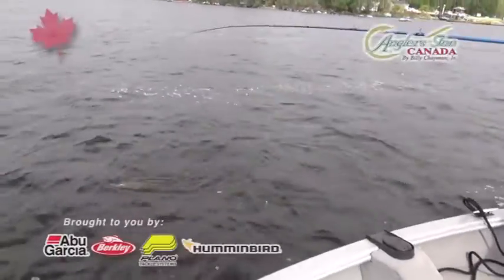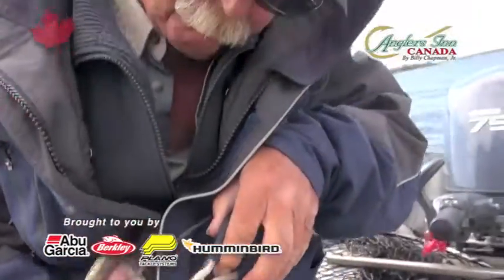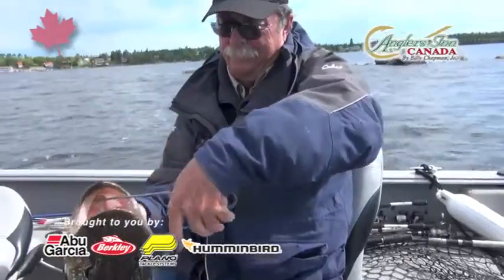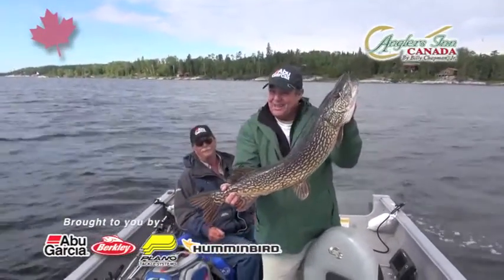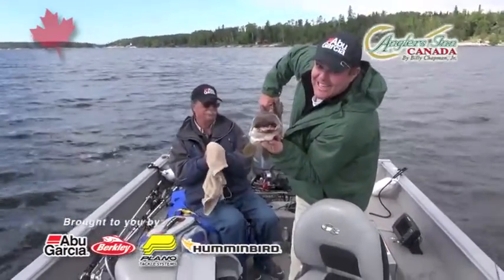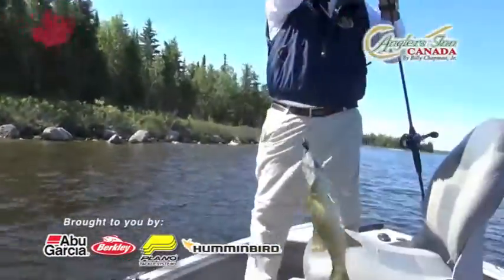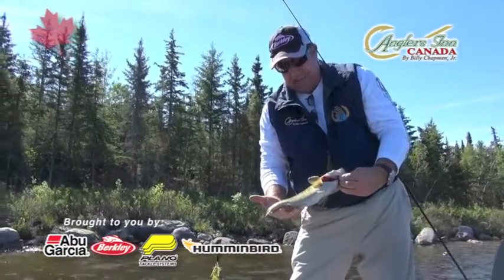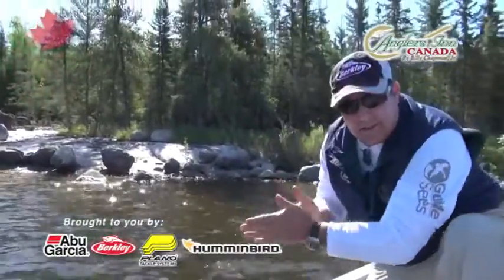Anglers Inn Canada Fishing Report